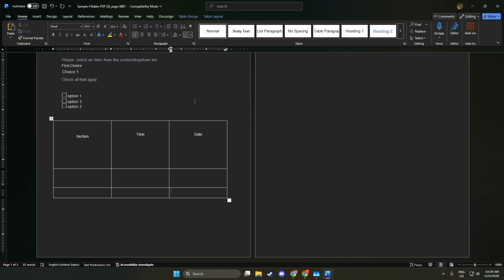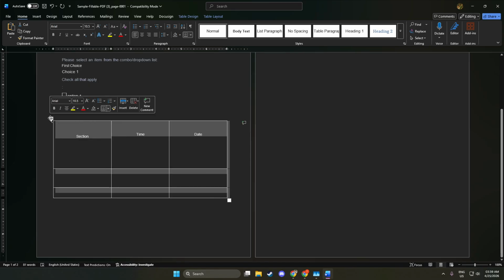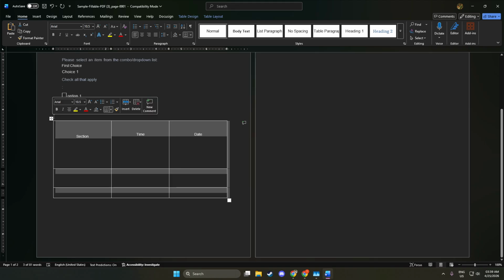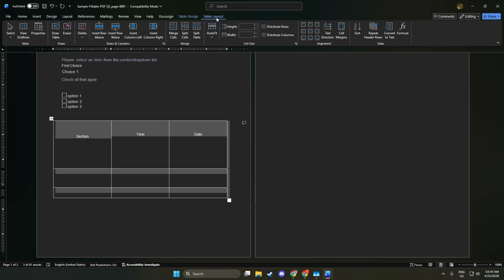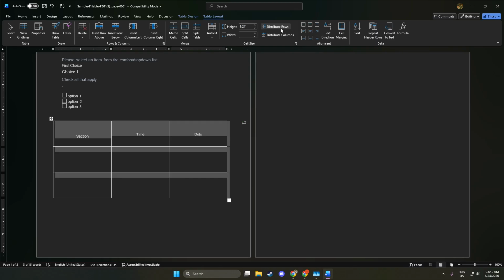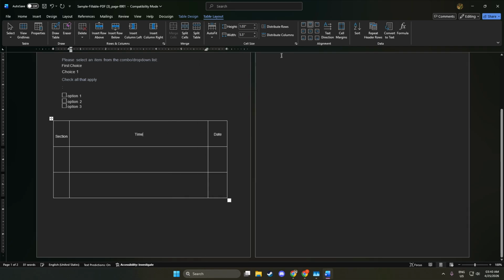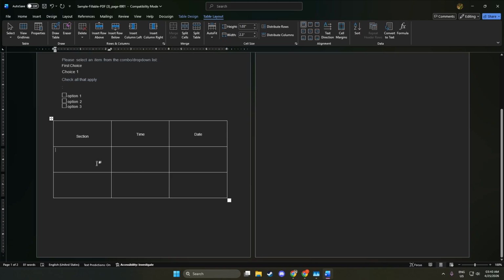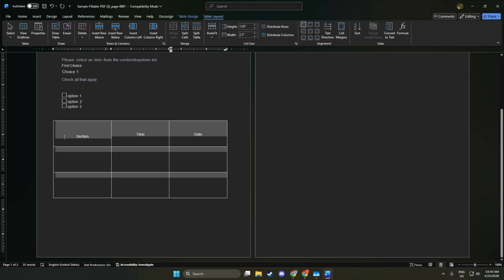How to Fix Table in Microsoft Word [2026 Full Guide]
How to Fix Table in Microsoft Word

In this video, we help you resolve the common issue where table formatting, cell alignment, or structural boundaries are not working correctly within your document. Correcting these layout discrepancies is essential for maintaining data integrity and ensuring that your information is presented in a clear, professional, and organized manner.

We emphasize the importance of verifying the relationship between table properties and page margins, focusing on how "AutoFit" behaviors and cell padding influence the overall structure. By examining the conceptual framework of row height, column width, and text wrapping, we can identify why tables may be breaking across pages or overlapping with other content, allowing us to stabilize the grid and restore the document’s visual hierarchy.